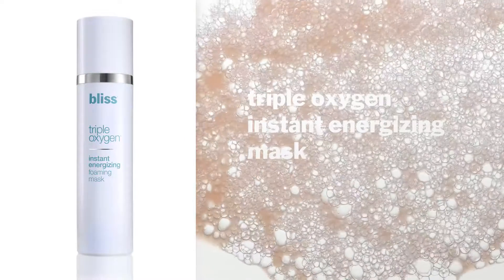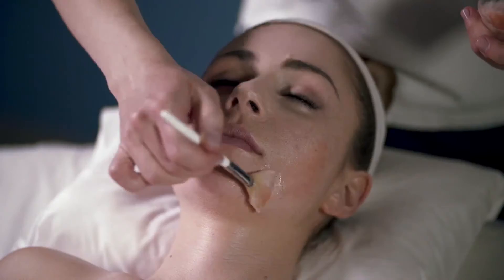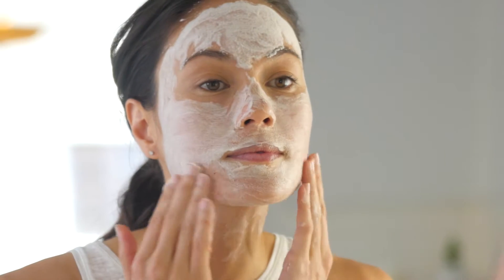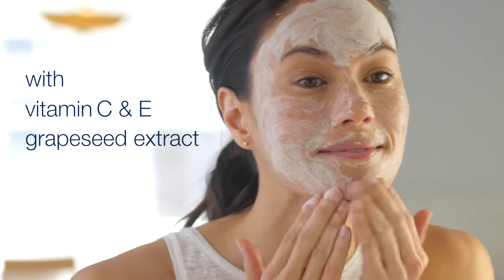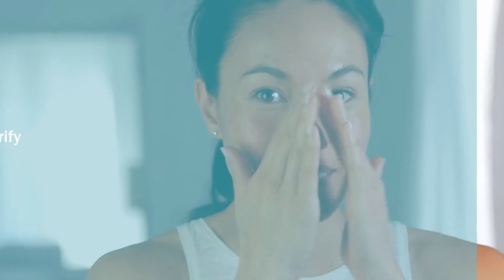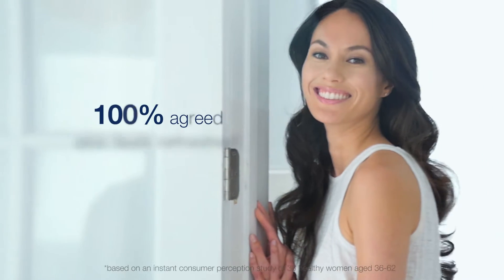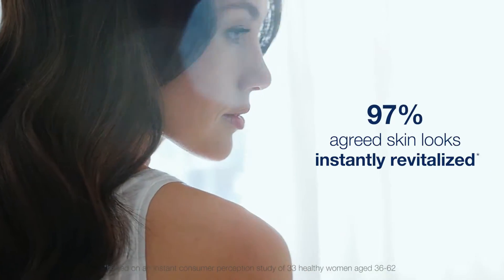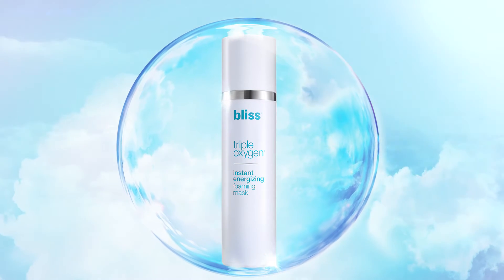Bliss Triple Oxygen Mask | Beauty Brands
Available at Beauty Brands.

Energize your skin with bliss Triple Oxygen Instant Foaming Mask. This gentle triple oxygen mask is the only self-activating mask that instantly starts to transform skin from dull to radiant. Formulated with grapeseed extract as well as vitamin C and E, this oxygen mask breathes new life into your skin while supercharging the skin s natural defenses. The mask fights damage caused by the effects of the environment, age and stress, giving your skin a renewed, youthful appearance.